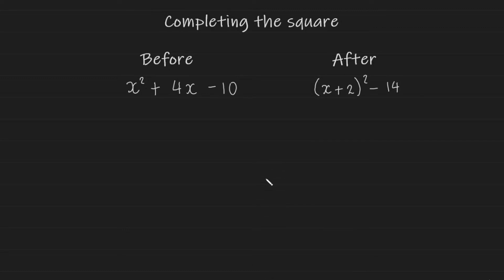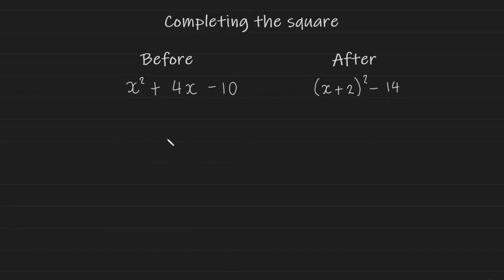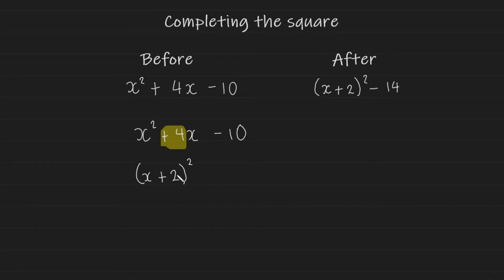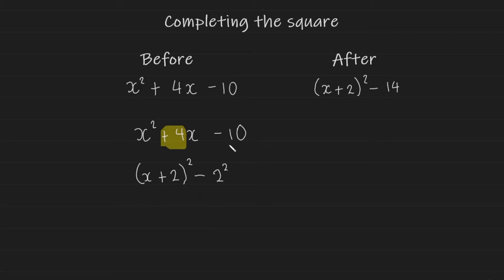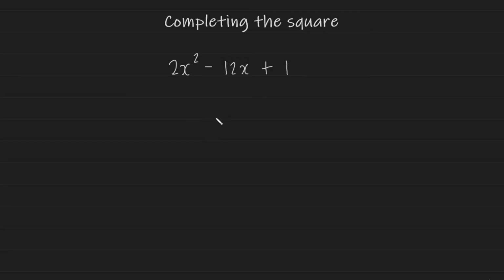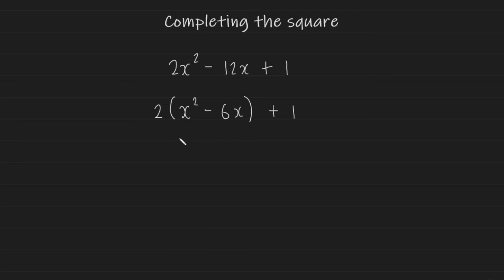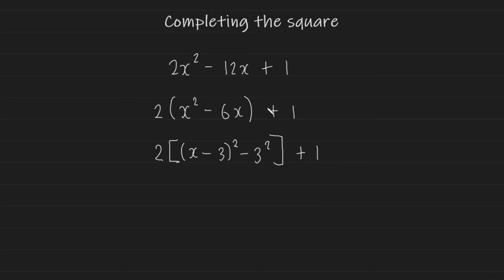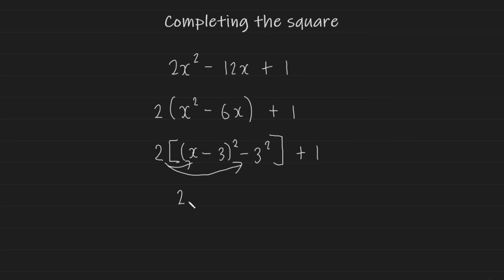Completing the square - GCSE Maths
Learn how to complete the square on a quadratic expression. A simple example followed by a more complex one.

We hope you gain knowledge and a deeper understanding of this topic by watching this video.